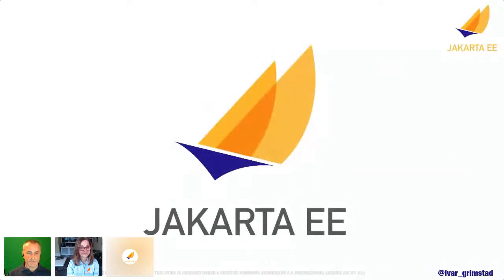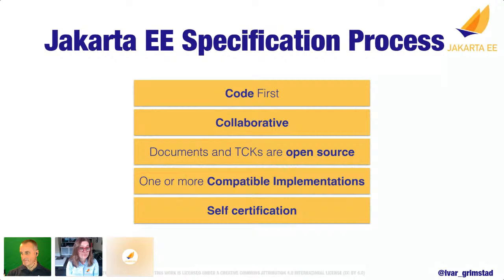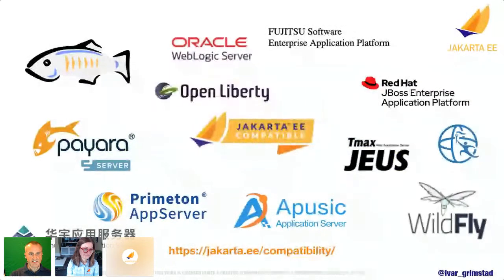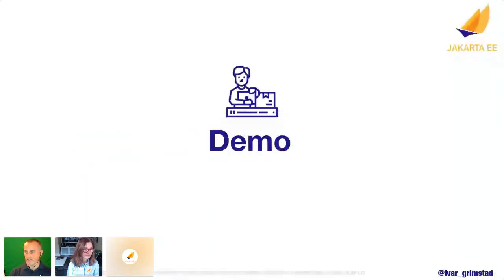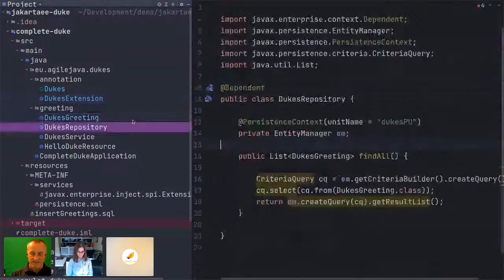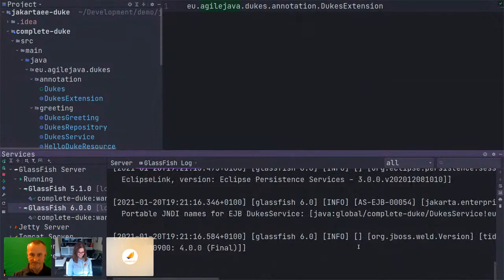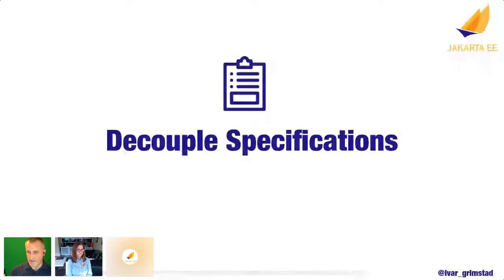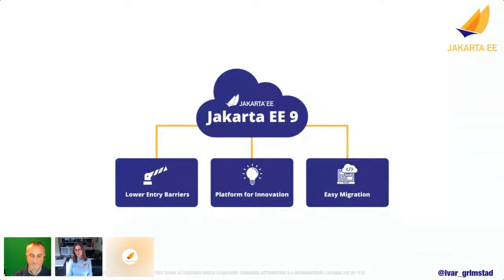JakartaEE 9 Virtual Tour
Ey devs ! We are "on the road again" :)

Hope you had good days in this past end of the ( I forgot the number ) year .

To start the year we'll host a Virtual Tour about Jakarta EE, super interesting event to know the improvements in the latest version.

This event will be conducted by Tanja Obradović and Ivar Grimstad from the Eclipse Foundation.

In this session, Tanja and Ivar will go through the Jakarta EE 9 release, how it lowers the barriers of entry, eases the migration, and lays the foundation for a platform for future innovation.

They will also look ahead towards what future releases may bring, as well as showing demos of how to convert from the javax.* to jakarta.* namespace and showcase available implementations and tooling support available.

Tanja Obradović - Jakarta EE Program Manager, Eclipse Foundation
Ivar Grimstad - Jakarta EE Developer Advocate, Eclipse Foundation

So, don't miss this great opportunity and start the year with tech :)

Hope to meet you at the event.